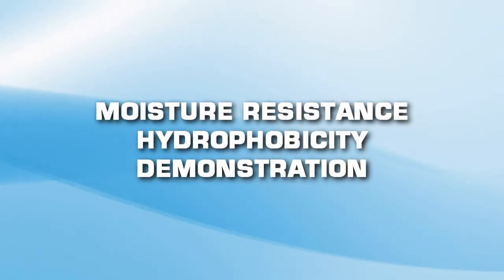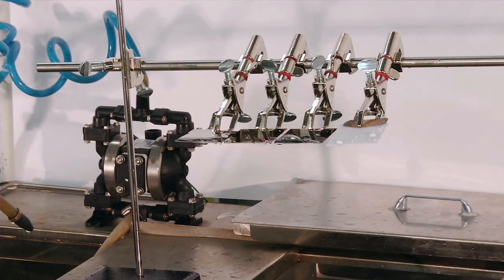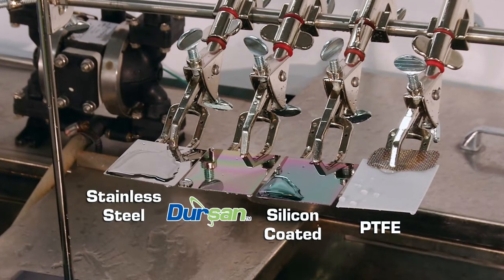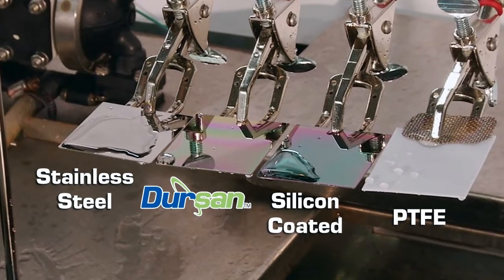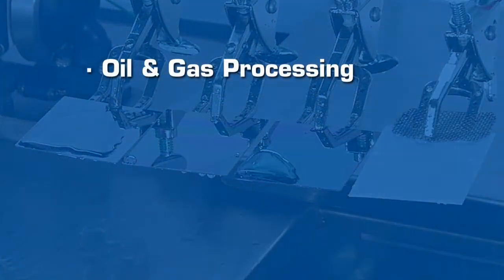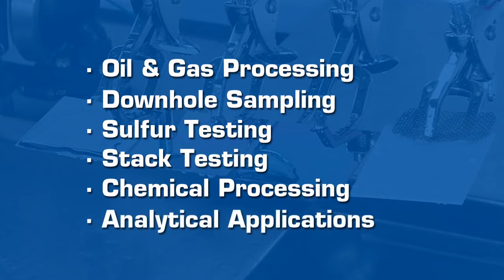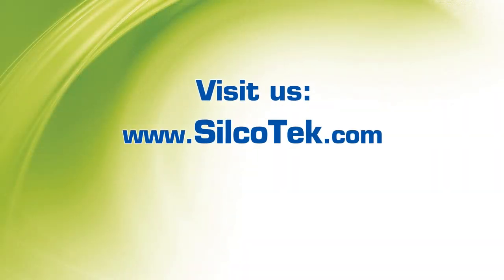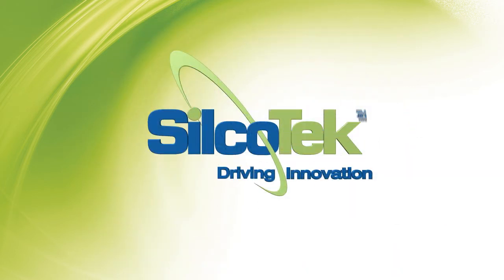Hydrophobic Coating Demonstration - Dursan® from SilcoTek®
See the superior water resistance of SilcoTek®'s most hydrophobic CVD coating, Dursan®.  Dursan® is an ultra-thin, corrosion and wear resistant coating used in the process, analytical, semiconductor, oil and gas industries by companies needing to improve the life and performance of their equipment.